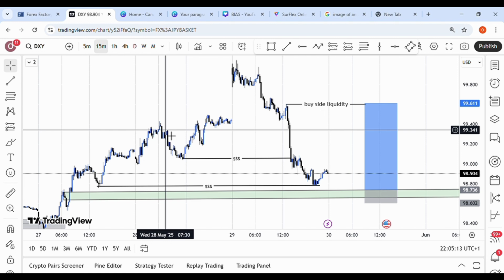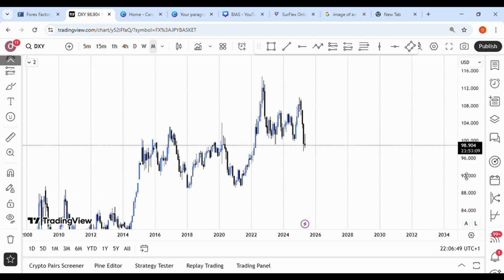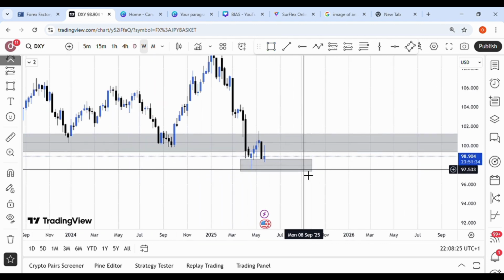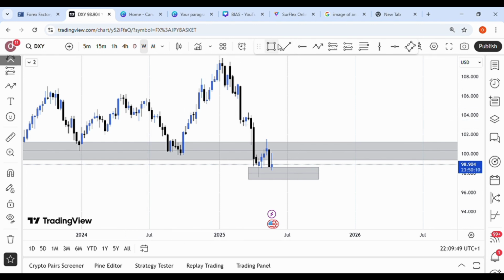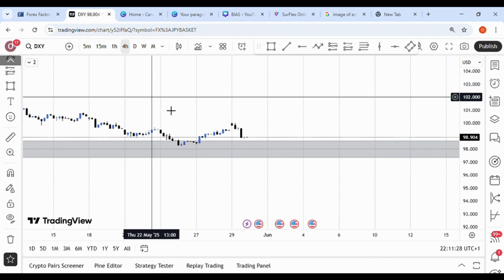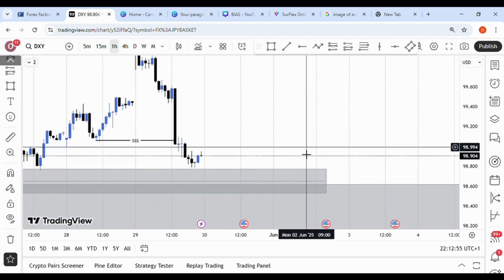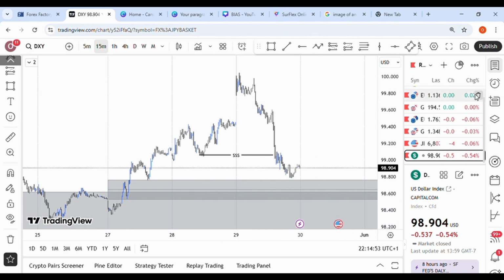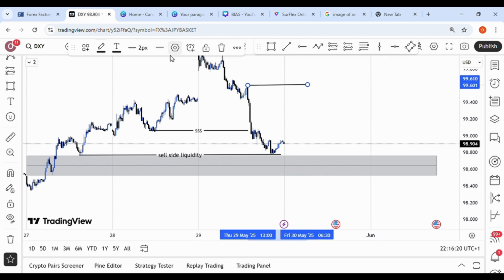Top Down Analysis For Intra-day Trader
In this video, I break down the top-down analysis approach specifically tailored for intra-day traders. Learn how to start from the higher timeframes and work your way down to identify high-probability trade setups within the day.

🔍 What You’ll Learn:

Why top-down analysis is crucial for intraday success

How to analyze the market from higher to lower timeframes

Key tools and strategies to refine your entries and exits

Real chart examples to apply the concept live

Whether you’re a beginner or looking to sharpen your strategy, this video will help you gain more confidence and precision in your trades.

👇 Drop your questions or chart requests in the comments below!